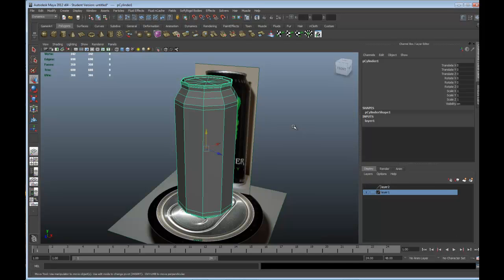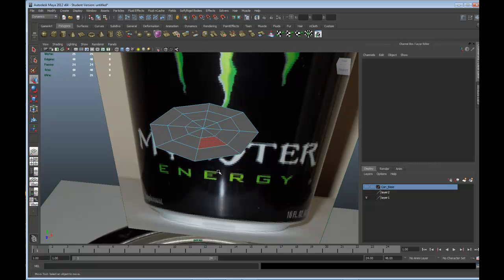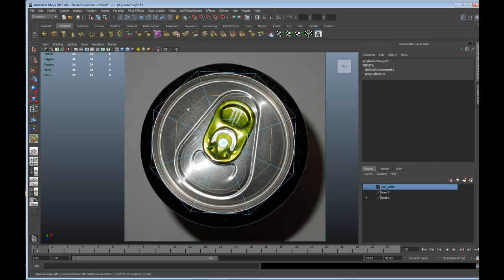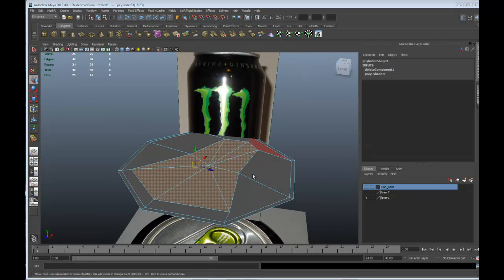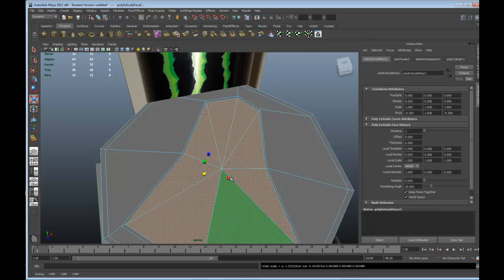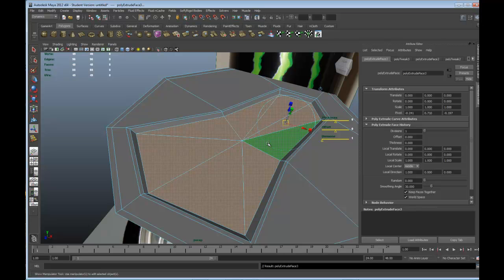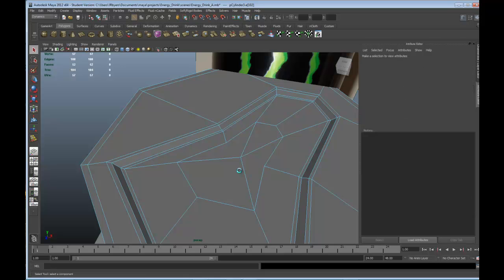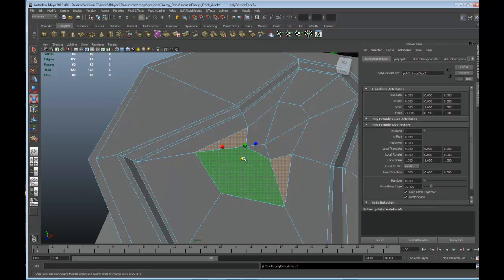Energy Drink 03